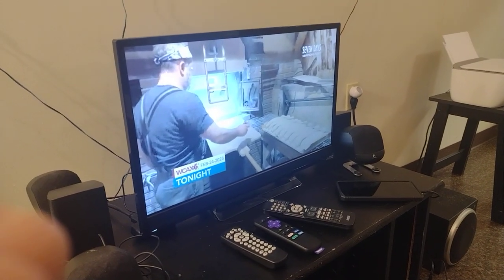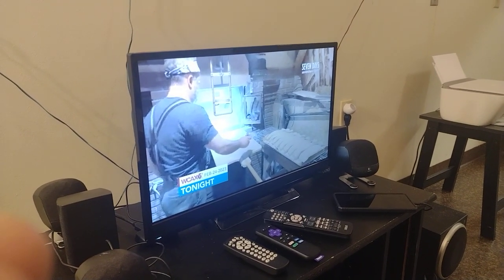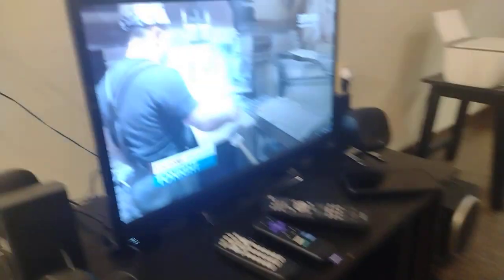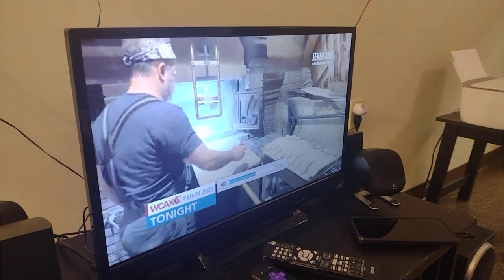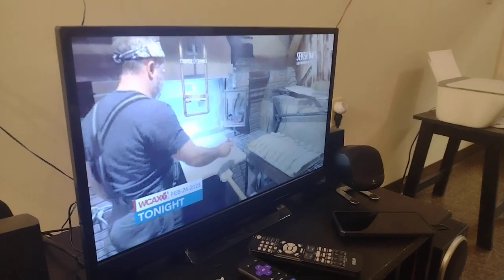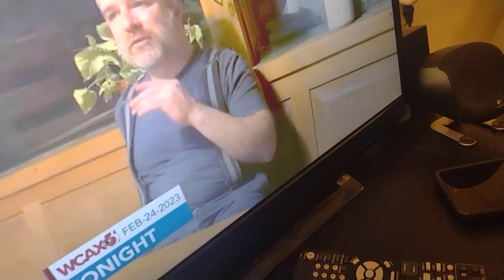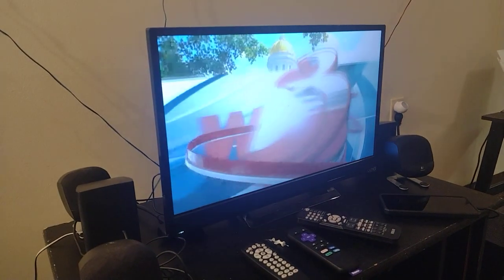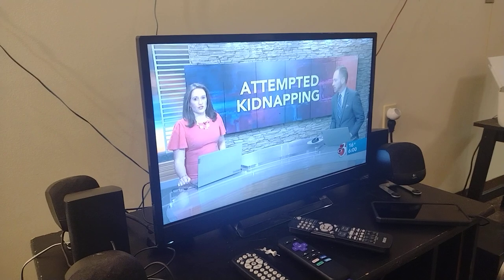Pairing old wired 5.1 PC speakers to TV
Speakers: Logitech Z-640 5.1 PC speaker setup (released 2003)
TV: Vizio 24" LCD TV (released in 2015 I believe)
Roku device connected to TV's USB port for power
Content being watched on TV: WCAX-TV's 6:00 pm open/newscast for 2/24/2023 via said Roku device